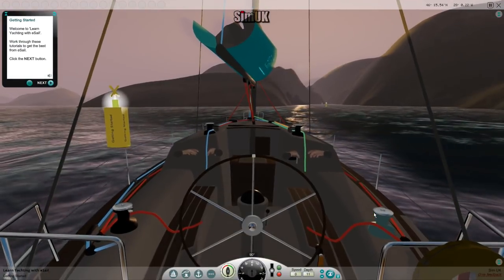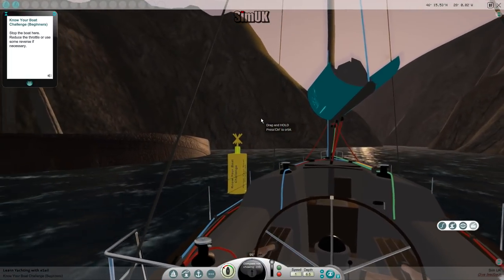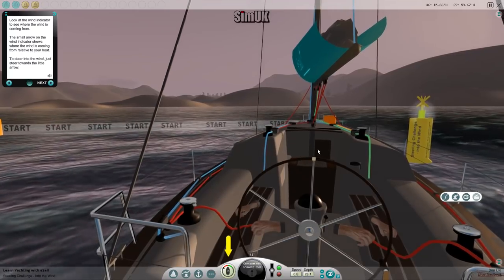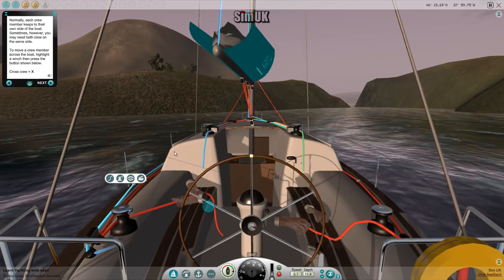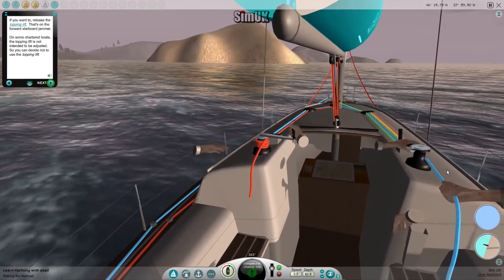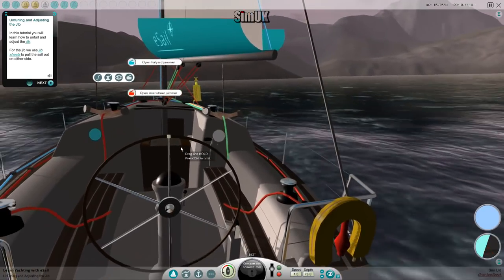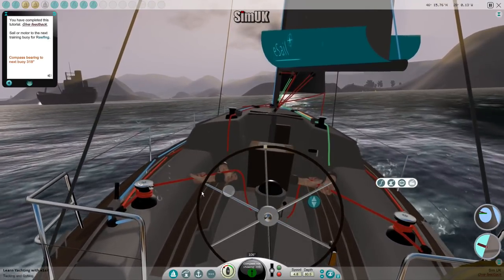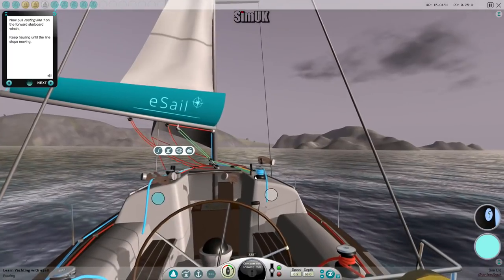eSail Sailing Simulator FULL Tutorial part 1 (No Commentary - Mic Failed)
Welcome to Sim UK Today we have eSail - Sailing Simulator.

== DETAILS ==
Title: eSail - Sailing Simulator
Genre: Racing, Simulation, Sports, Early Access
Developer: VR Active Ltd
Publisher: VR Active Ltd
Release Date: 27 Mar, 2018
Price: £14.99

​​With eSail you learn how to raise the mainsail, tack, gybe, reef the sails, moor and anchor the boat. It’s not just a boat racing game, it’s a fully featured simulator that should leave you with some understanding of how to pilot a real yacht once you master it.

Once you have learnt the ropes you set out into the open waters surrounding the Shearwater Islands and seek out features such as the wreck of the Princess Zara and the Temple of False Hope. You can also take on challenges, such as races, treasure hunts, passage planning and collision avoidance in obstacle courses.

Features

Live Sailing mode with continually changing weather and sea conditions.
'Learn Yachting with eSail' - a comprehensive training course with 17 learning modules.
15 challenges including Know Your Boat, Bear Island Race, Little Venice Treasure Hunt (sail through canals), collision avoidance and passage planning exercises.
Charting module which enables a course to be plotted using dividers and other charting tools.
Night Sailing - using the chart and the lights from buoys and lighthouses to navigate.

== PC SPECS ==
2 x SSD
Windows 10